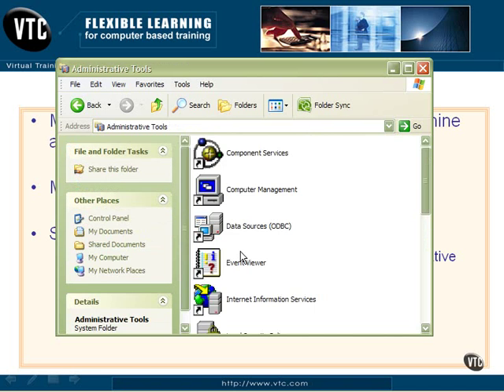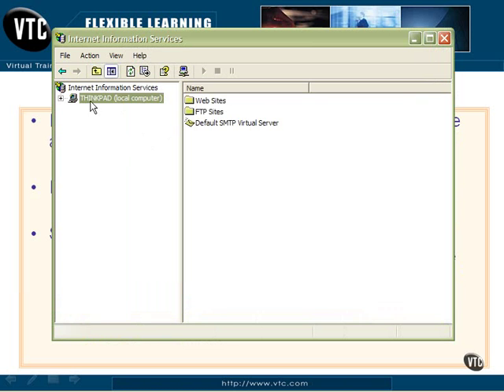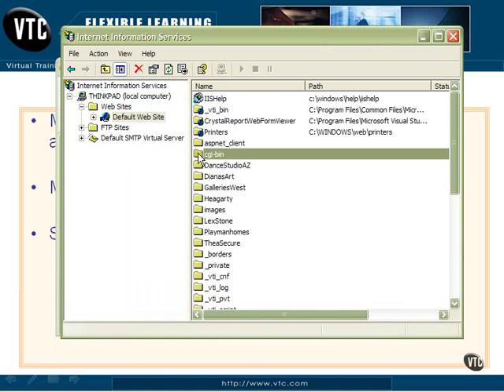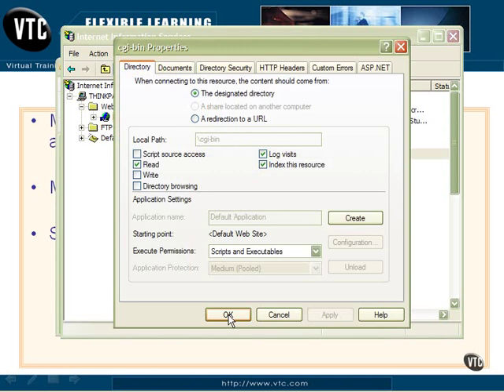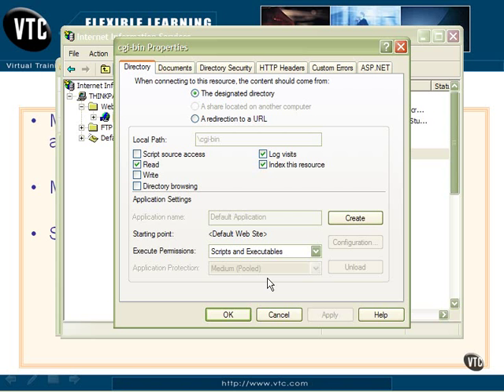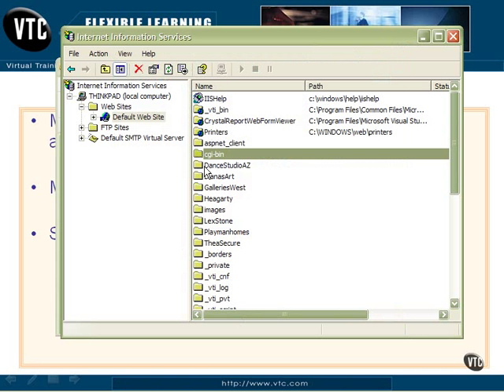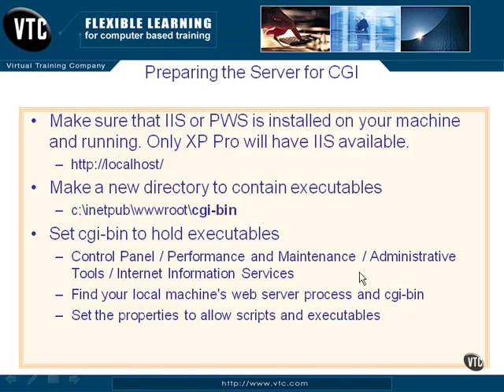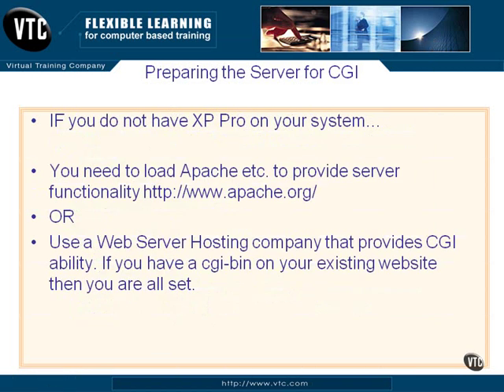09 05 Preparing For C & CGI PT2